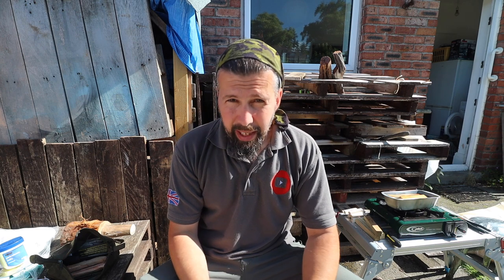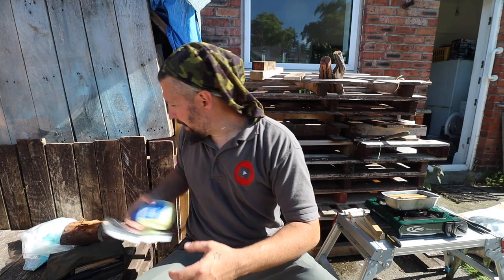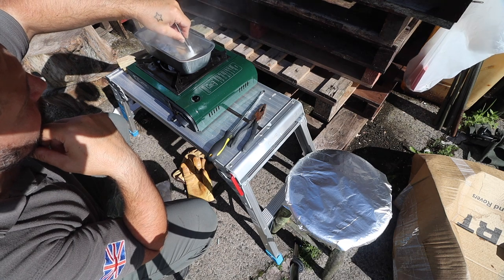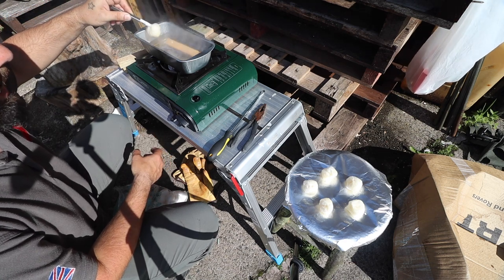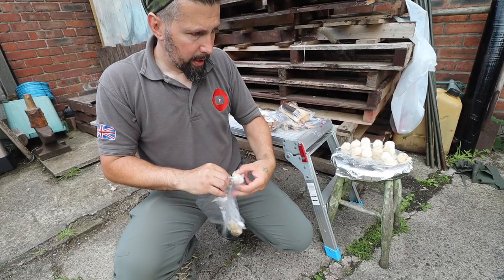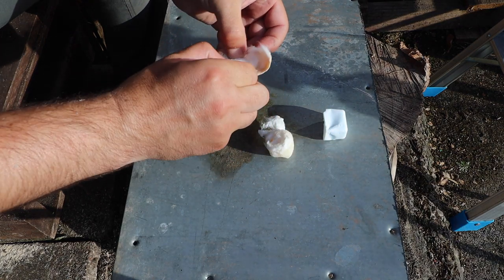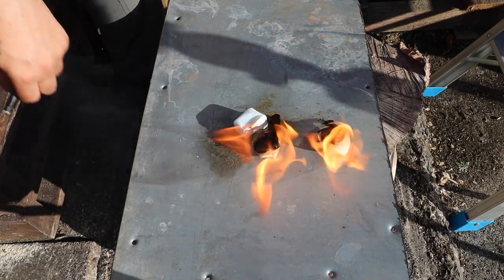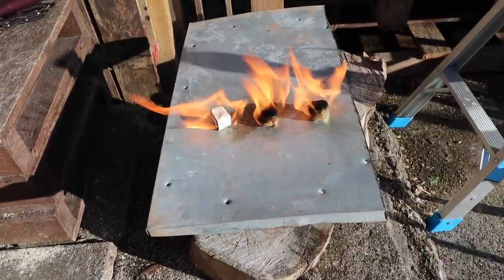Homemade All Weather Fire Starter vs Store Bought Firelighters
In this video I wanted to put a cotton wool ball soaked in wax up against a store bought fire lighter and talk about the pros and cons.

I hope you enjoy this experiment.